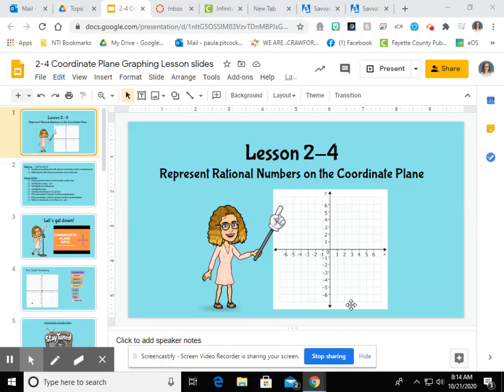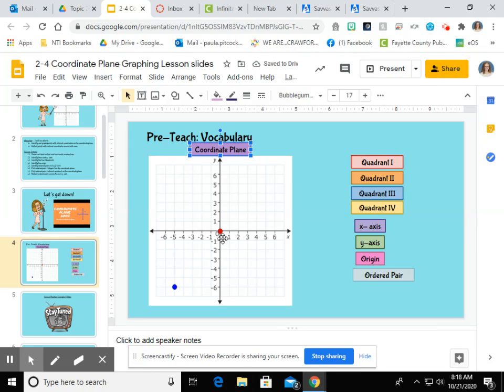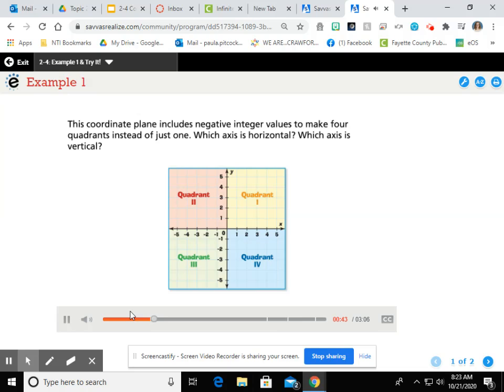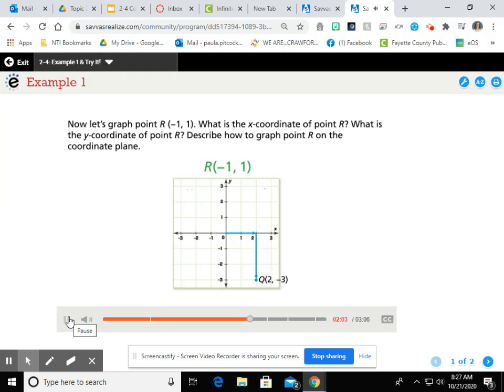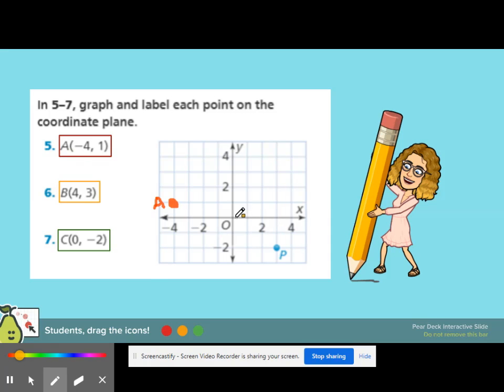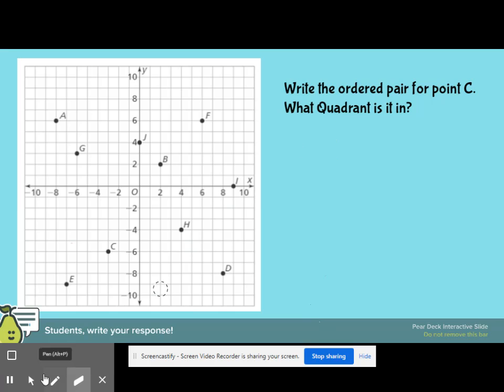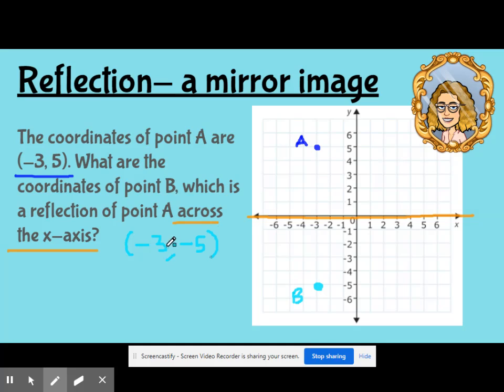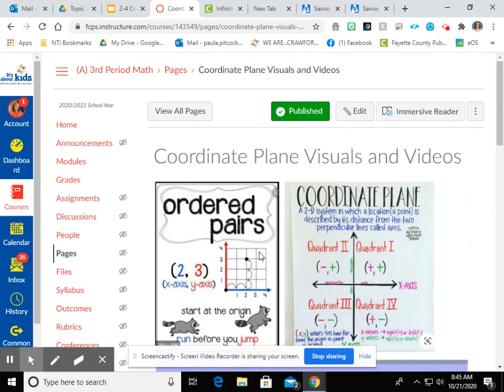Lesson 2-4 Graphing on the Coordinate Plane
Lesson 2-4 Graphing on the Coordinate Plane (Integers Only)